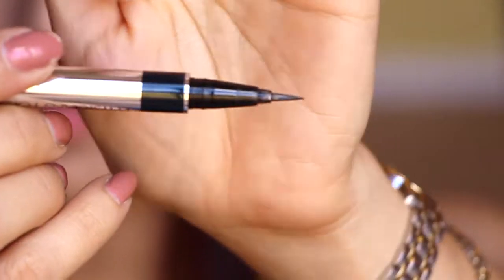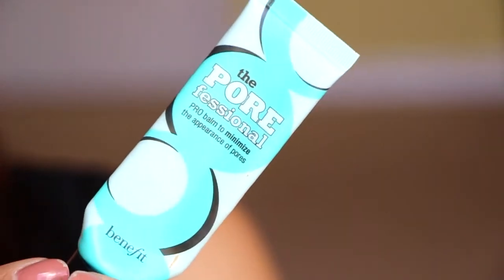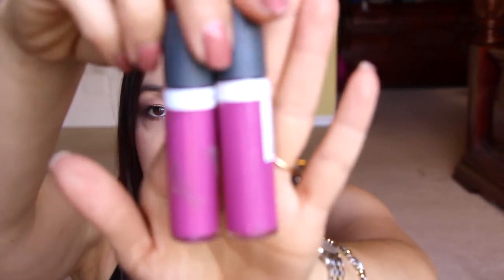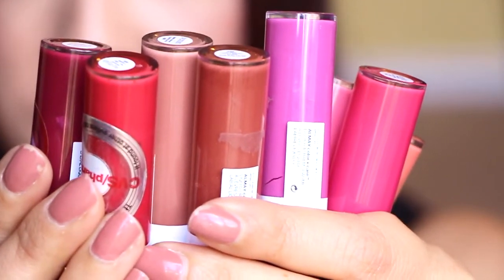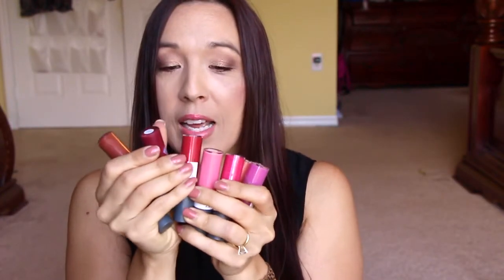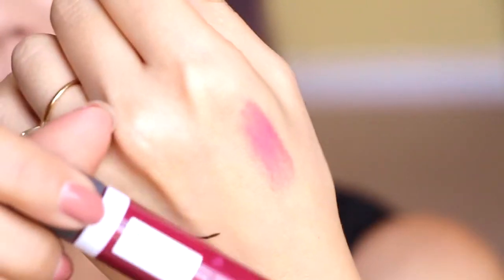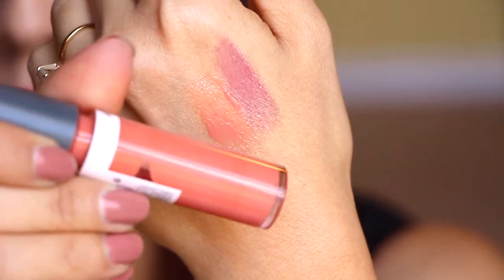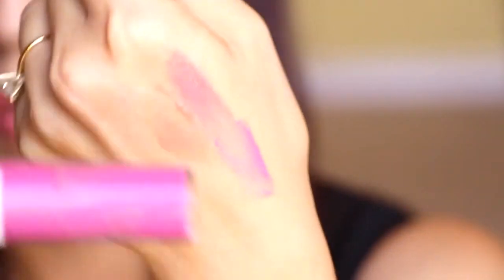Most Repurchased TAG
*NEW*
**Want to get in on all those review things I get for FREE or under $1 join